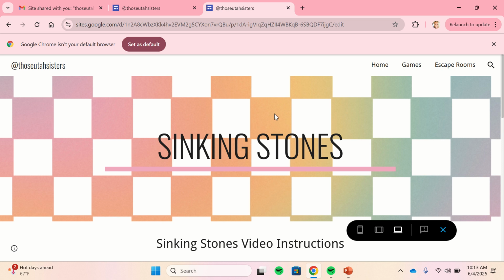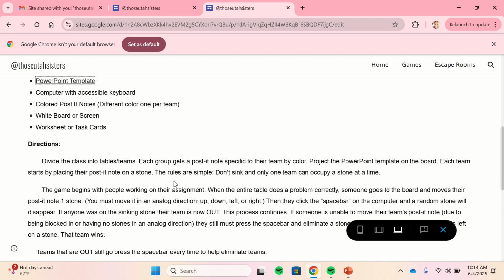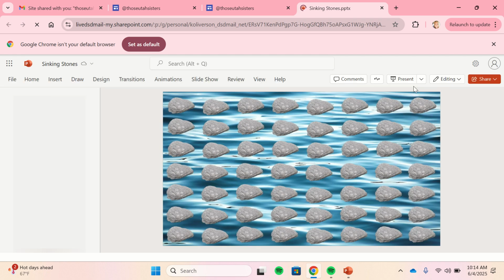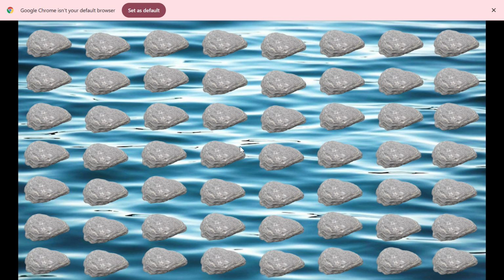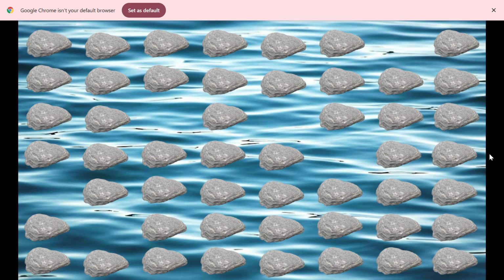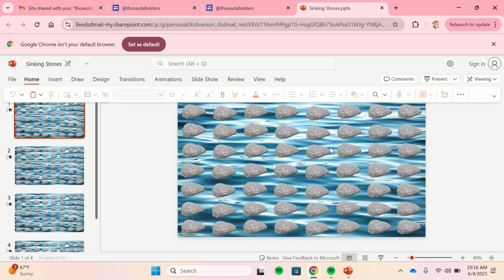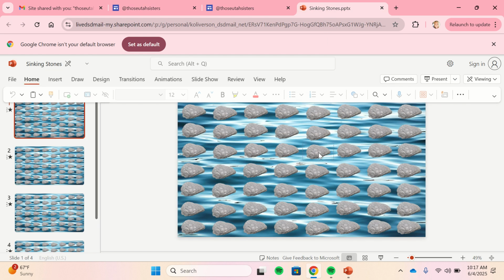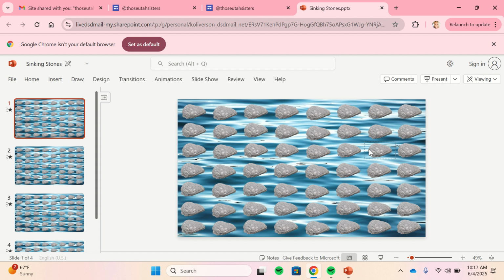Sinking Stones Video Instructions